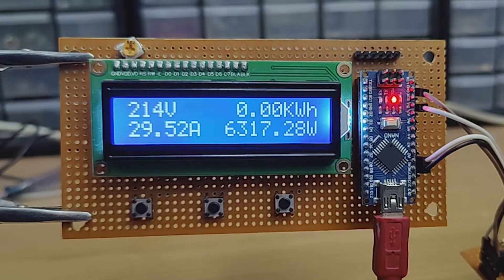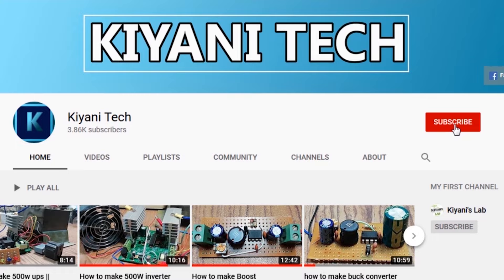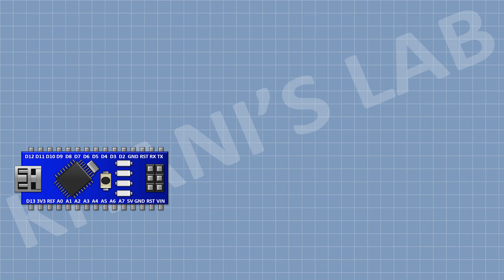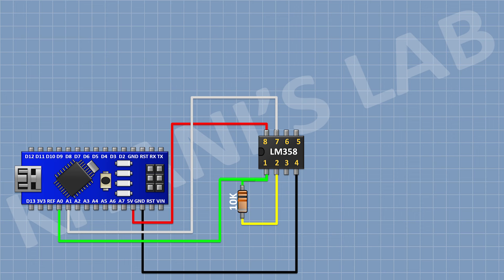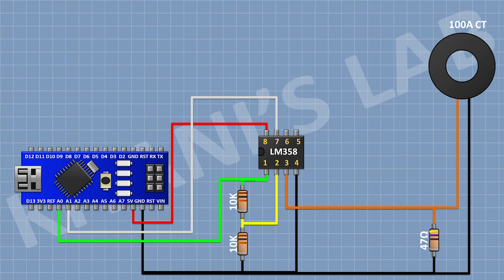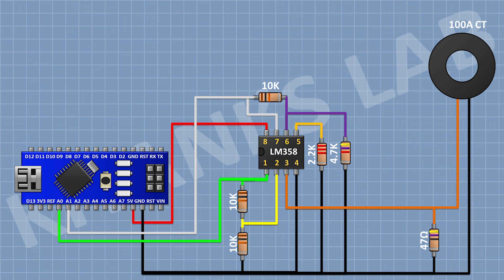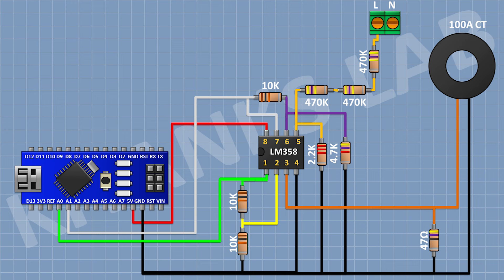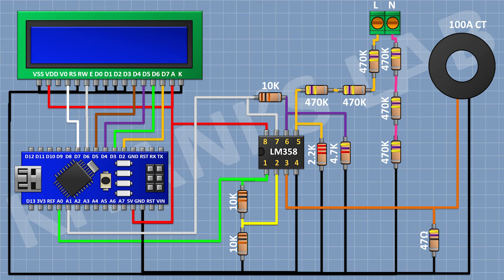How To Make AC 4 In 1 Meter | Arduino Project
Components:

1x ARDUINO NANO

1x 16X2 LCD

1X 100A CT

1X 47 OHM RESISTOR

1X 2.2K RESISTOR

1X 4.7K RESISTOR

3X 10K RESISTOR

6X 470K RESISTOR

1x 10K TRIMPOT

1x 2 Pin Terminal Block

1X PERF BOARD

3d printer